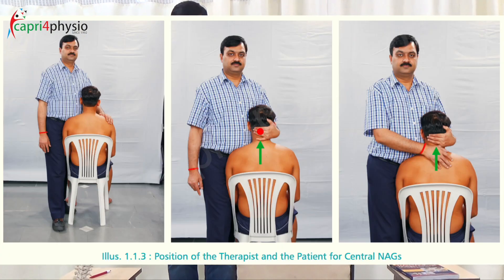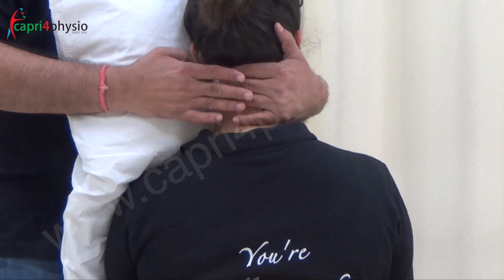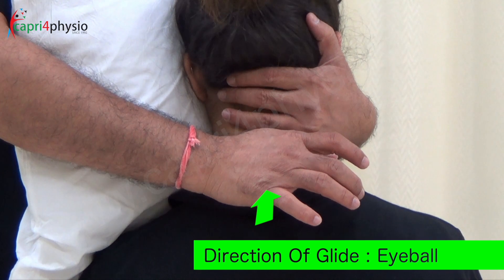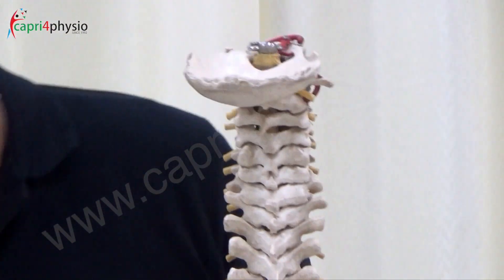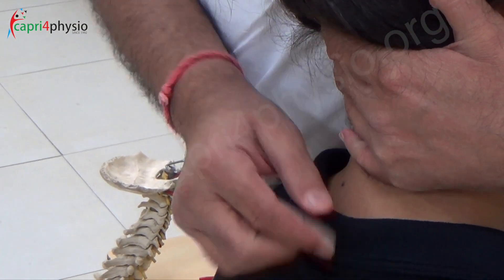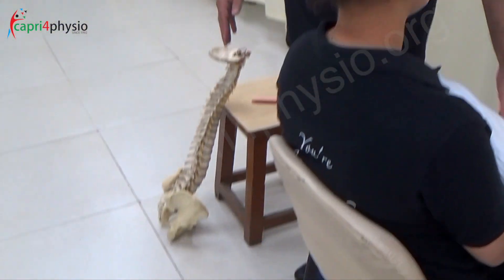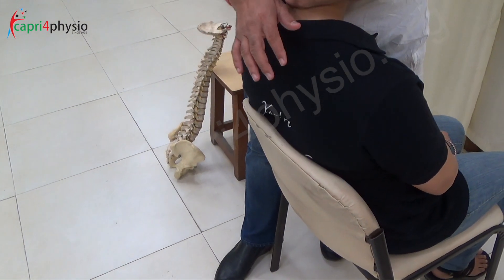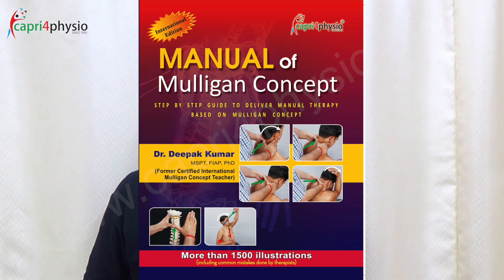Complete Guide to NAGs (Natural Apophyseal Glides): Cervical Spine Treatment as per Mulligan Concept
Suffering from cervical spine / neck pain/stiffness and not getting relief? Get instant and long-lasting solution for your neck pain through manual therapy. This video is meant for physiotherapists/physical therapists, manual therapists, chiropractors, osteopaths and orthopedists, who wish to treat cervical spine /neck conditions of their patients in a pain-free way. Don't forget to examine your patient properly prior to the application of this technique to rule out all the possible contraindications. If applied properly, Natural apophyseal glides (NAGs) can help in relieving symptoms/conditions: cervical spine/ neck pain, stiffness /severe muscle spasm /facet joint arthropathy, radicular pain, prolapsed intervertebral disc (PIVD) / intervertebral disc prolapse (IVDP), spondylitis, spondylosis, trapezius spasm, postural neck pain, trapeziitis, radiating pain, cervicogenic headache and vertigo.

Welcome to our comprehensive guide on Mulligan’s Natural Apophyseal Glides (NAGs), a revolutionary technique in physiotherapy developed by Brian Mulligan. This video is a must-watch for physiotherapists worldwide seeking to enhance their skills in manual therapy techniques and cervical spine mobilization.

In this detailed session, we delve into the core principles of the Mulligan concept and its application in advanced physiotherapy. Discover how to effectively apply NAGs for neck pain relief and improve your patient's spine health. Whether you are a seasoned practitioner or new to the field, our step-by-step guide provides invaluable insights into musculoskeletal physiotherapy and neck mobilization techniques.

We emphasize evidence-based physiotherapy approaches, ensuring that you are equipped with the latest and most effective clinical physiotherapy methods. Our video includes:

A brief history and theoretical background of Brian Mulligan's NAGs.
Detailed demonstrations of NAGs cervical mobilization.
Tips on tailoring NAGs to individual patient needs.
Discussion on safety and contraindications.
Techniques to integrate NAGs into your overall treatment plan for physical rehabilitation.

Your engagement and feedback are crucial, so please leave your thoughts and questions in the comments below.

Remember, our goal is to enhance your physiotherapy skills and provide the best care for your patients. Join us in exploring the depths of Mulligan’s techniques and transforming the world of physiotherapy, one spine at a time!

advancedphysiotherapy y
Evidence-BasedPhysiotherapy